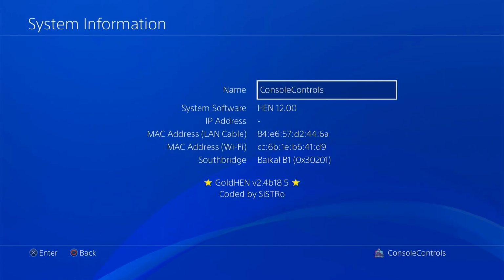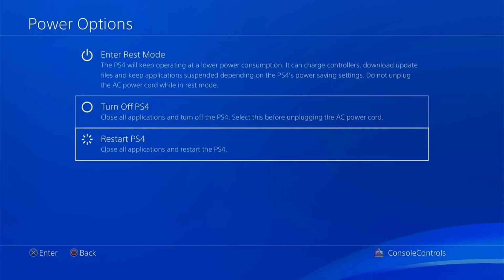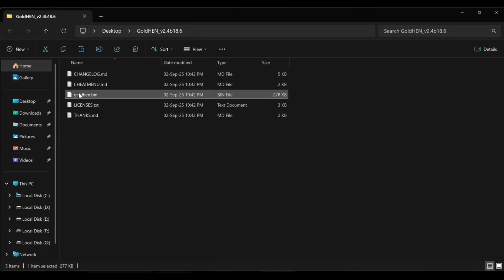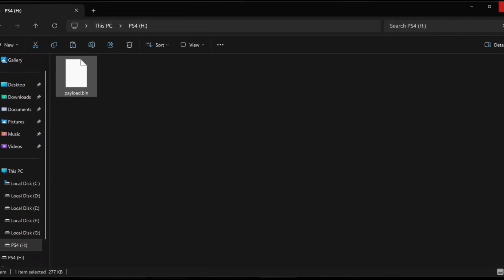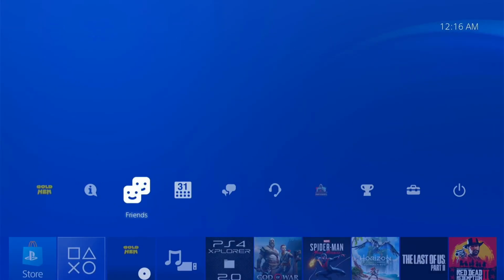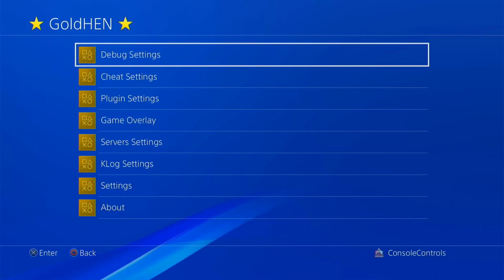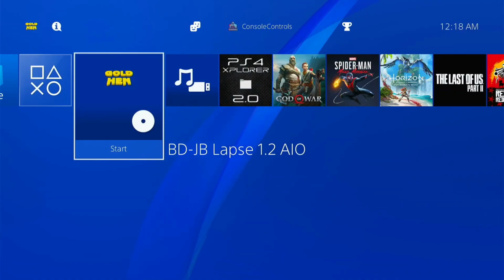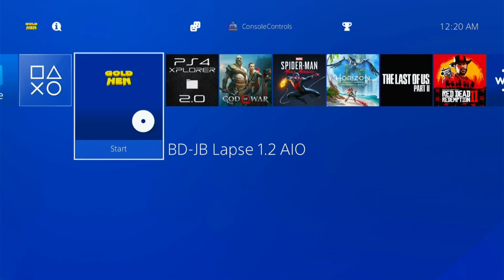How To Update GoldHEN v2.4b18.6 In 9.00 To 12.02 By Lapse Bluray JB Disc ✅ Installation Guide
Coming Soon

If my links do not work, then tell me I will update it for you

Our channel is about to teach you how to modify and use PS3 custom firmware, upgrade and downgrade, and use applications and tools or solutions for PS3 errors, jailbreak, etc .